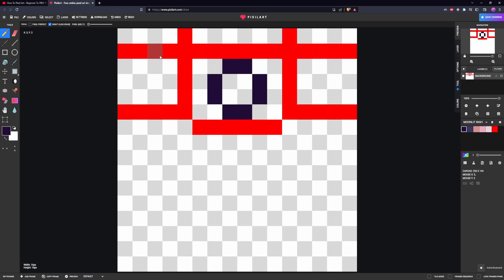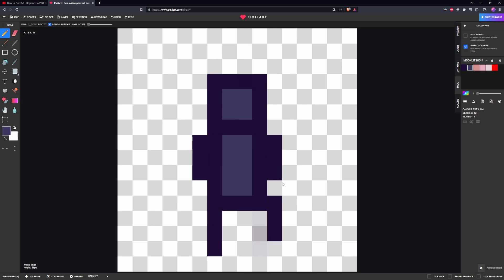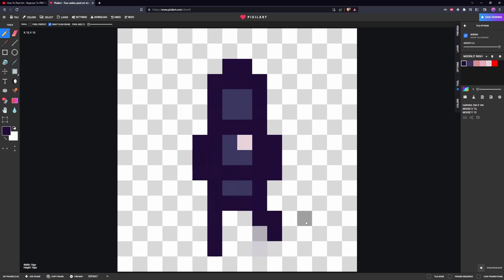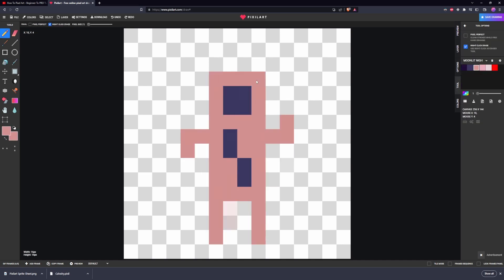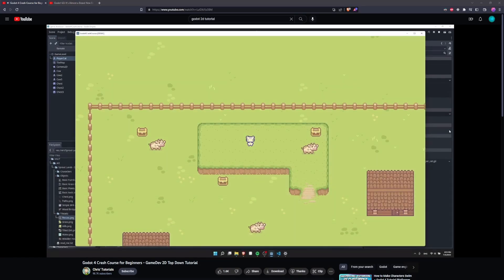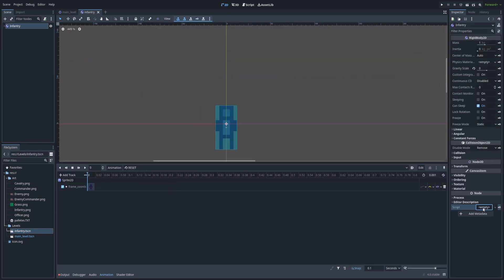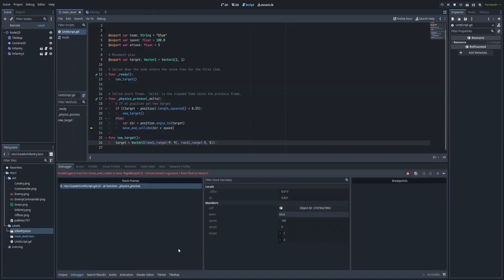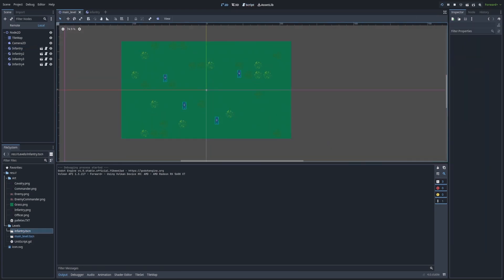Creating EPIC Strategy Games in Godot 4: Creating Art and Basic Pathfinding | Dev Log #1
Today I started the development of a real time strategy game where you manage units. It'll have leveling, combat and AI within it by the end.